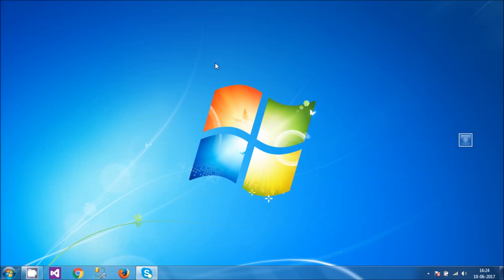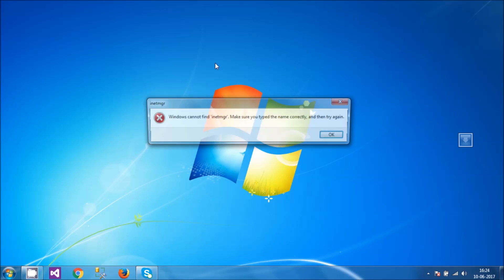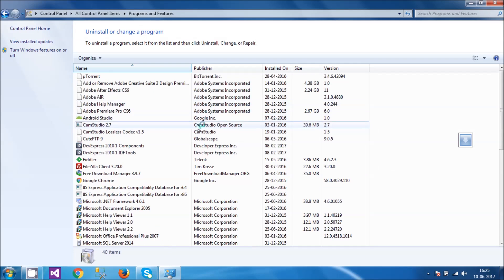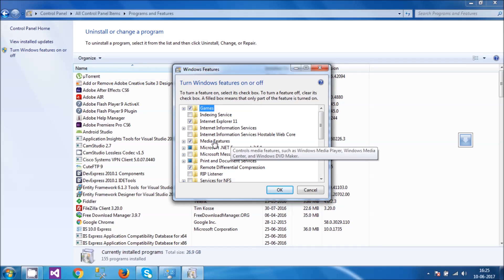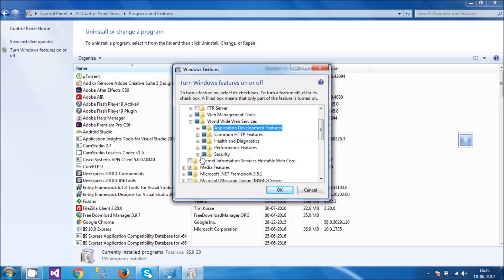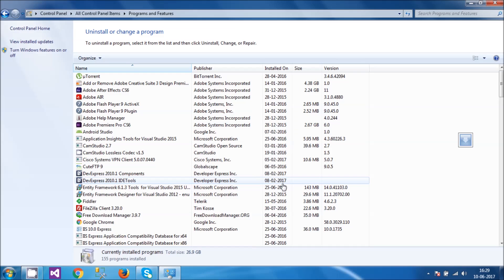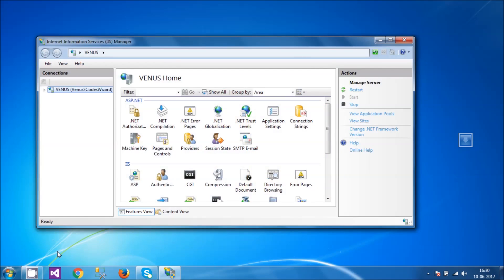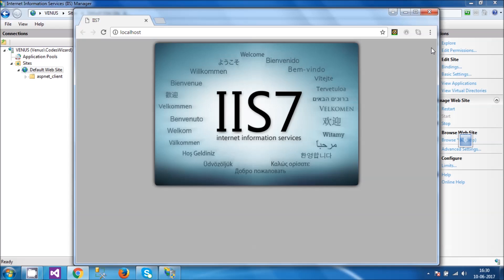How to host an ASP.NET website in IIS :: Part 2 - Configure IIS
In this series of tutorial we will cover basic dot net hacks which are essential for new developer.  These basic hacks make your life easier and boost up your efficiency in programming / development.

Hosting an ASP.NET website into IIS is one of the most critical and important part for a ASP.NET developer. Your Visual Studio Development server never give the production server's flavour. So you need to get a similar environment where your website behave exactly same as production environment. The solution is to host your code in local IIS (Internet Information Service). This tutorial give you an a step by step demo how to host your website in local IIS. It will cover straight from publishing your file for deployment to deploy in IIS. Follow the steps and you will be an expert in site hosting. Here in this tutorial we mentioned local IIS but to deploy your website in production process would be the same.

The tutorial describe how to configure IIS 7. For IIS  8 or higher versions the process would be the same.

How to host an ASP.NET website in IIS : Part 1

In Codes Wizard we will be brining many more tutorials covering various computer languages and frameworks such as  C, C Sharp, JavaScript, ASP.NET, SQL Server, HTML, CSS, AngularJS, Bootstrap etc.  to enhance the programming skills of budding software professionals.